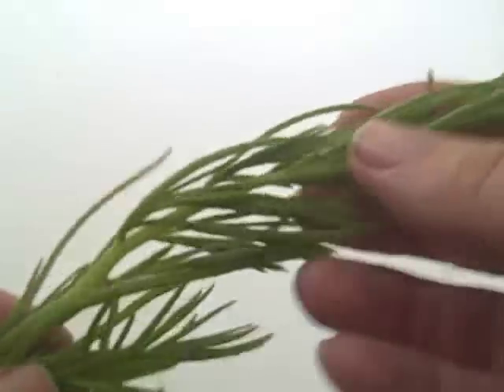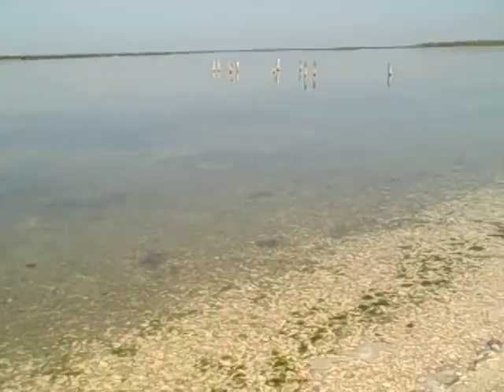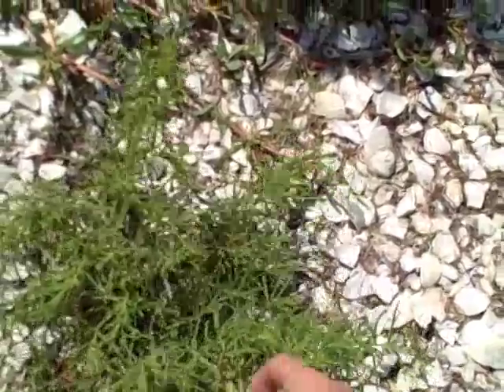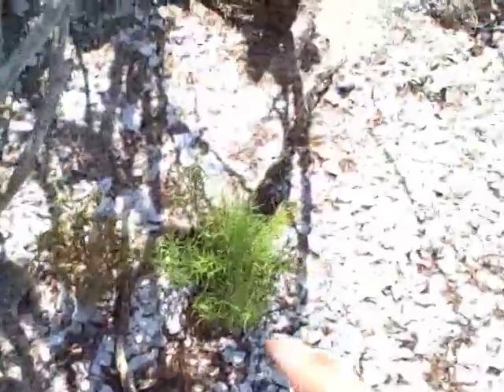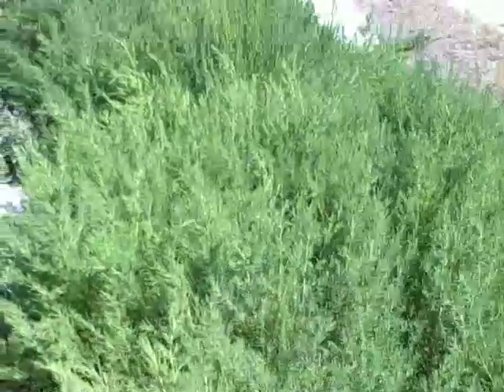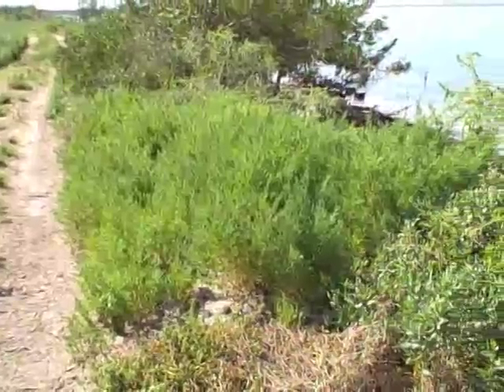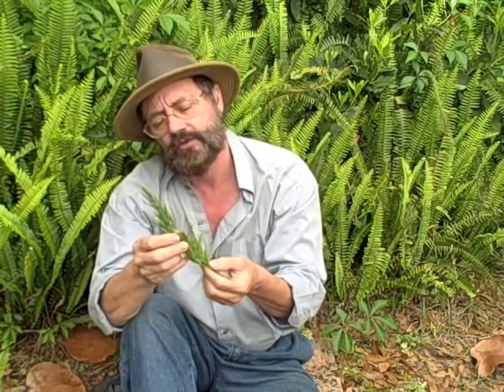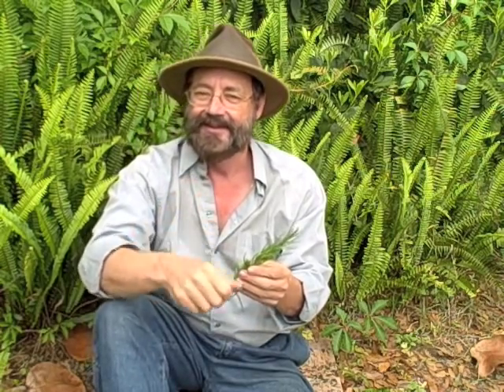EatTheWeeds: Episode 72: Seablite, Seepweed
Learn about wild food with Green Deane. In this video you'll see a salt tolerant plant that grows along the seashore but also has relatives inland in salty places.